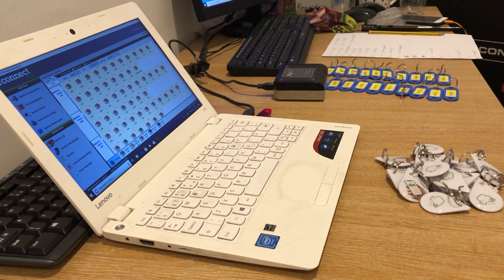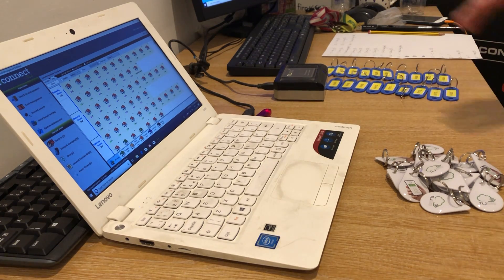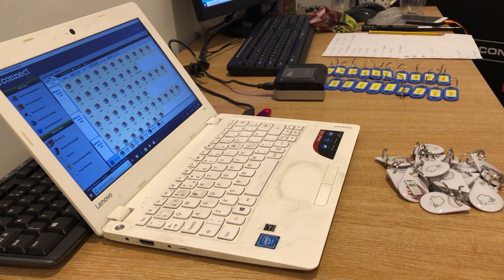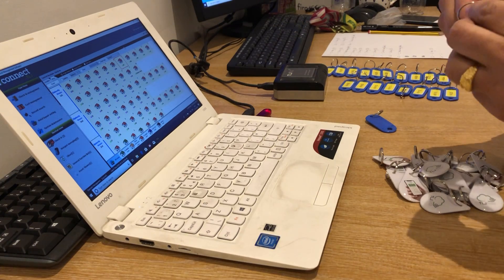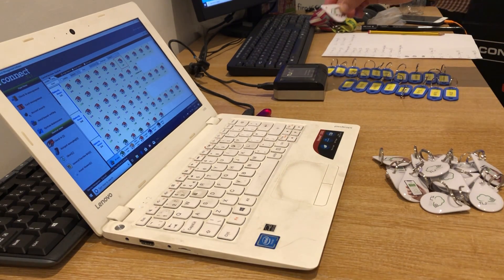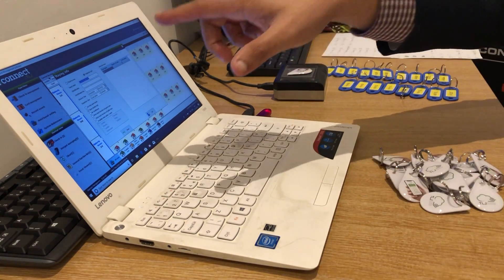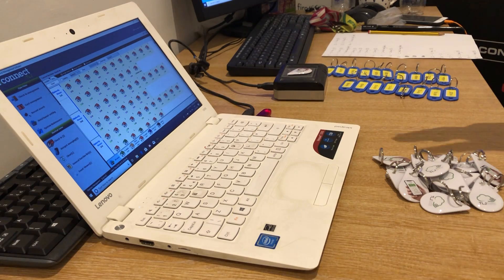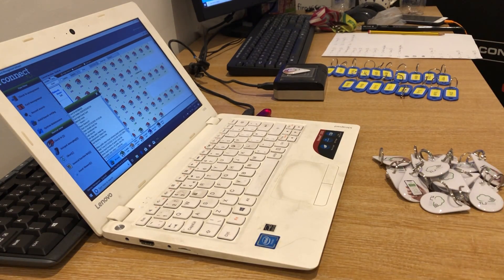How to PROGRAM a Fob Key to An Apartment Door Using Hotel Lock Management Software | New